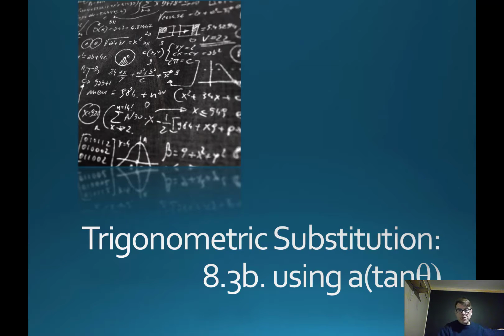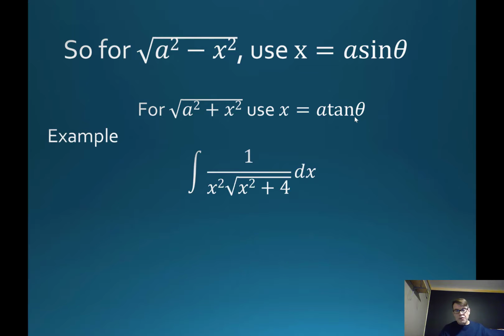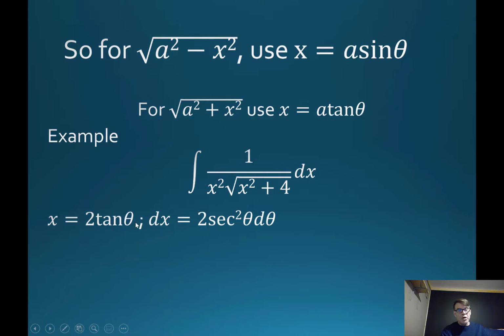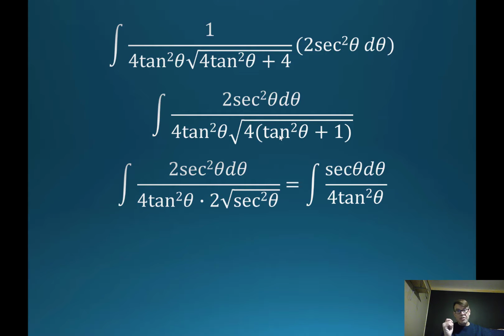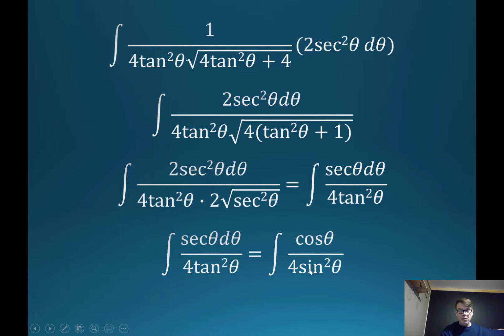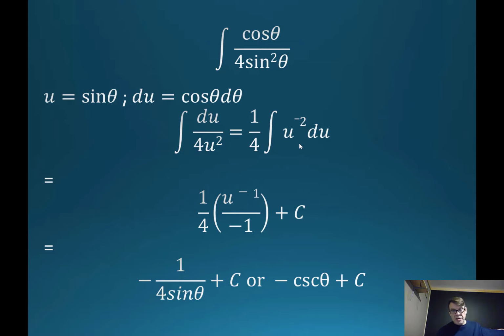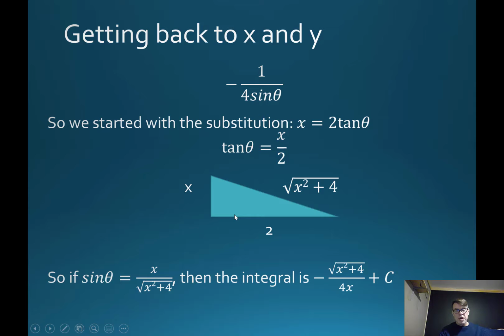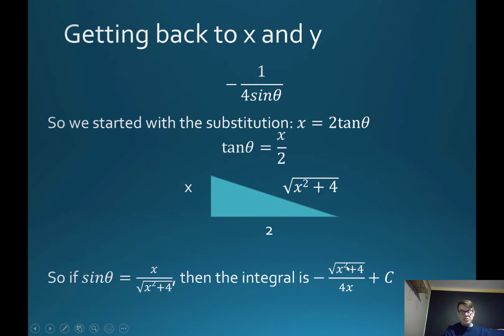8.3b Trignometric Substitution (a-tan-theta)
A 9 minute video showing how to use trigonometric substitution a-tan-theta for x in order to integrate square roots of the form a^2+x^2. Relates to James Stewart's 6e Calculus as well as chapter 6 of his Essential Calculus.